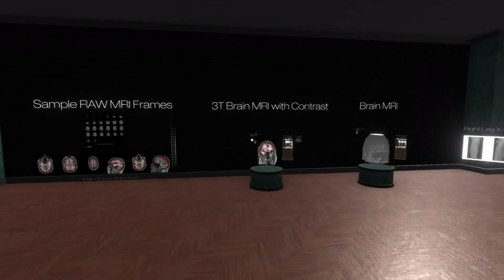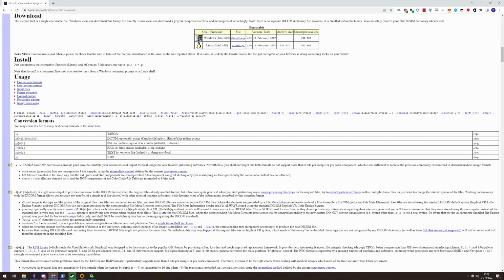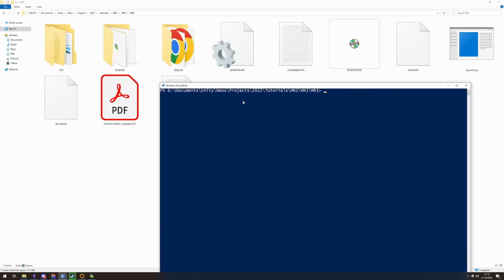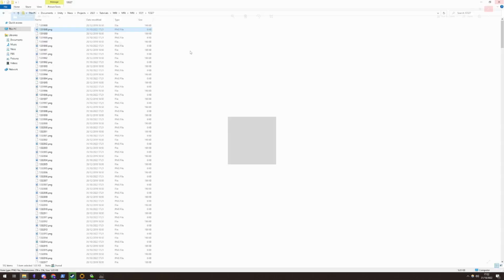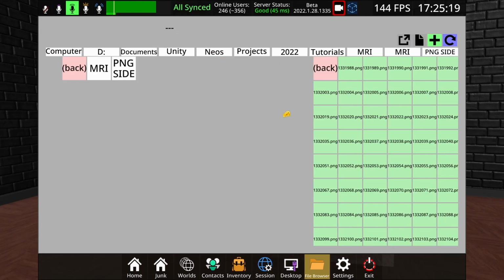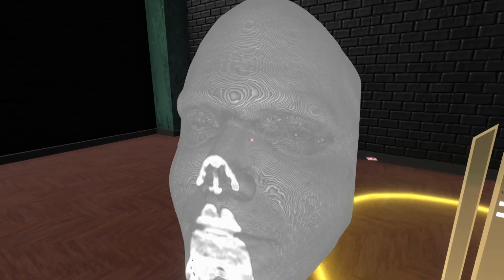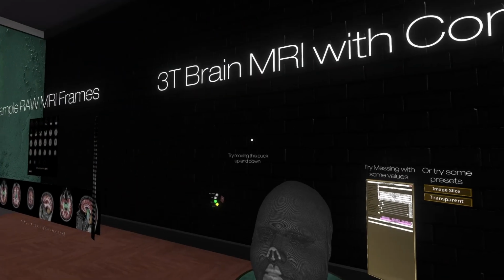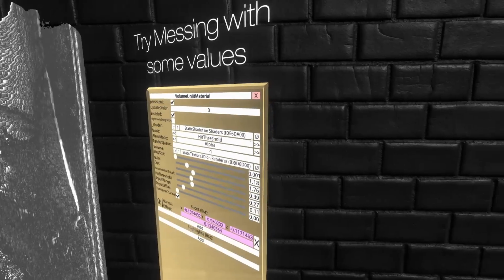OLD Neos Tutorial: Medical image importing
Hey everyone, I keep seeing two things happening:
1. People are unaware that my medical images are inside Neos!
2. People have medical scans and want to know how to get them into Neos.

Its a bit tricky because it is complicated BUT here's a guide.

00:00 Introduction
00:46 A quick re-cap of my scans
01:16 How to get your Scan data
01:50 CDs
02:20 dicom2.exe download
03:15 Get the files off the disc
03:35 Reviewing the files from the disc
04:11 Running the facility provided viewer
04:58 locating the files to process
06:04 Opening a command line
06:40 Checking dicom2.exe is working
07:00 Converting one file to check
07:48 Converting an entire folder
09:05 Separating the PNGs from the DICOM in the folder
10:14 Finally back to Neos to Import!
11:36 Initial edits to see what you've got
13:35 Fixing the Slicer Bug
14:08 An overview of the settings.
18:53 Conclusion

Commands:
- dicom2.exe .\folder\*

Text based guide:
1. Request medical scans from your healthcare provider
2. It'll come as a CD, copy the files off of the CD onto your computer
4. Place dicom2.exe on your PATH variable OR place it in the folder of your files that you copies off the CD
5. Navigate to the folder
6. Explore the folder and find DICOM files(this is kinda tricky see the video)
7. Open a command line
8. Run the command: dicom2.exe -p .\folder\*
9. This will convert that folder into PNG slices
10. Copy the PNG slices to another folder
11. Inside Neos, select the folder in the file browser
12. Press the top right square button with an arrow pointing diagonally left/up
13. Chose Import as Volumetric Texture
14. You're done!